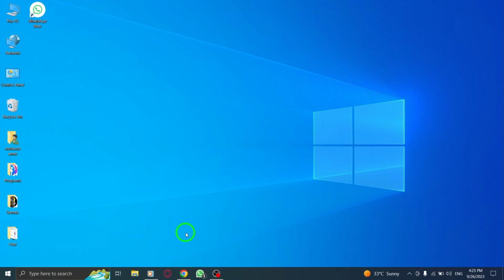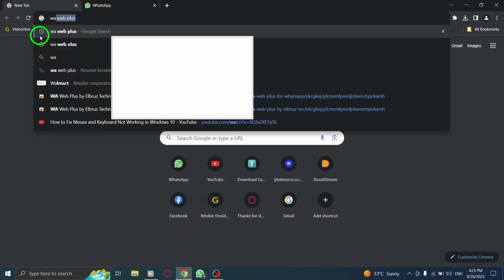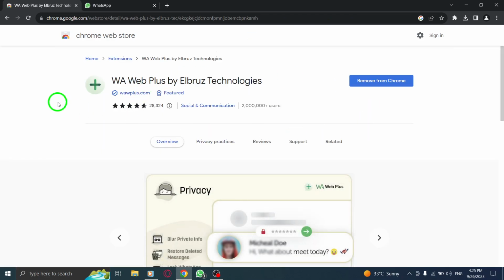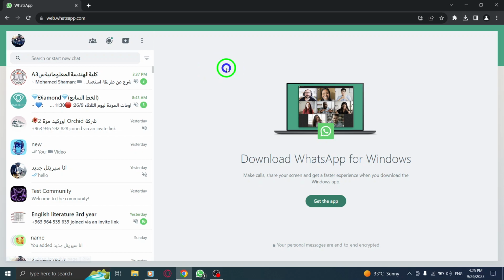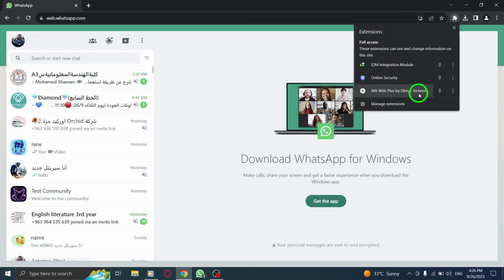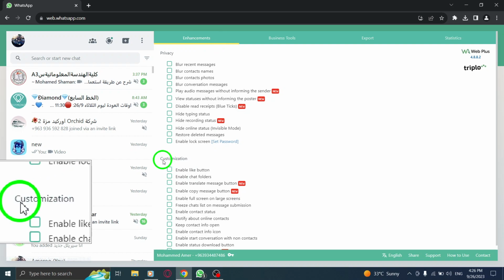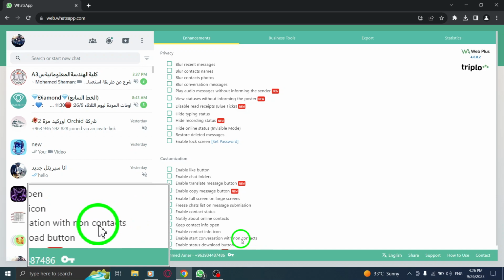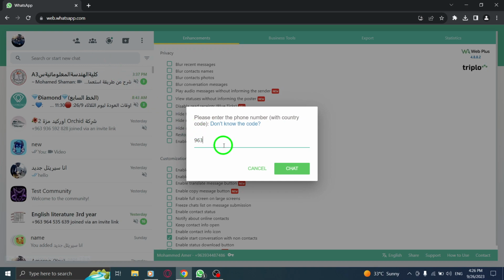How to Start Conversation with Non contact in WhatsApp Web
Learn how to start a conversation with non-contacts in WhatsApp Web with this step-by-step tutorial. Follow these instructions to connect with new individuals:

1. Open Chrome.
2. Type "wa web plus for WhatsApp" in the search bar.
3. Click on the Google Chrome link.
4. Download the extension.
5. Open WhatsApp.
6. Click on the extension from the toolbar.
7. Go to the Enhancement tab and check the box next to "Enable start conversation with non-contacts" in the customization section.
8. Above the chat list, click on the new icon that appears to start a conversation.
9. Type in the phone number and press "Chat".

By following these steps, you can easily initiate conversations with non-contacts on WhatsApp Web. Expand your network and connect with new individuals through this convenient feature.